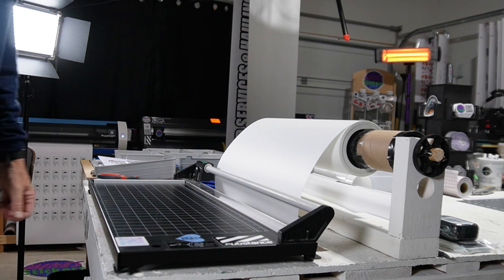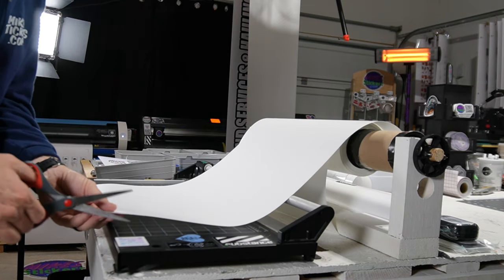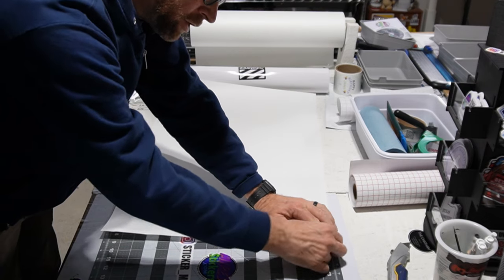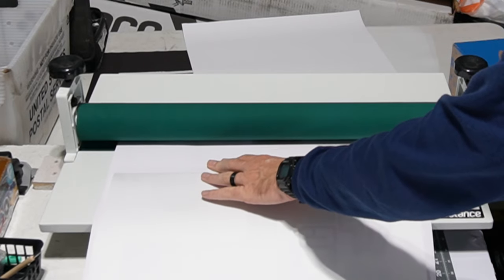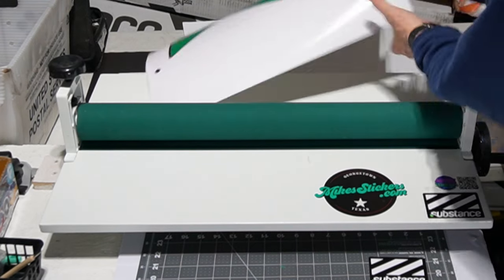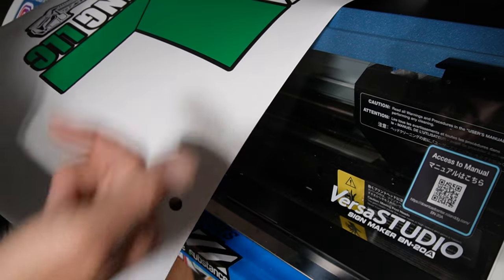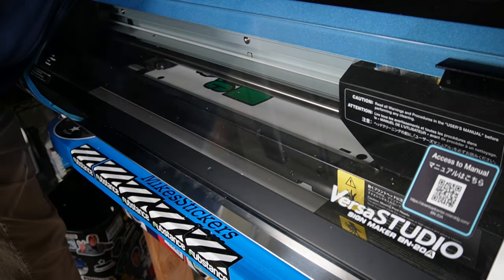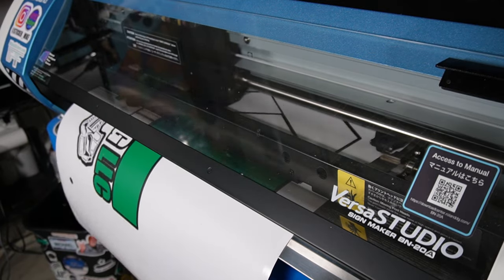How To Laminate & Cut Vinyl Graphics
In this video I show how to laminate & cut graphics using a cheap cold roll laminator from Amazon & a Roland BN20a for the cutter.